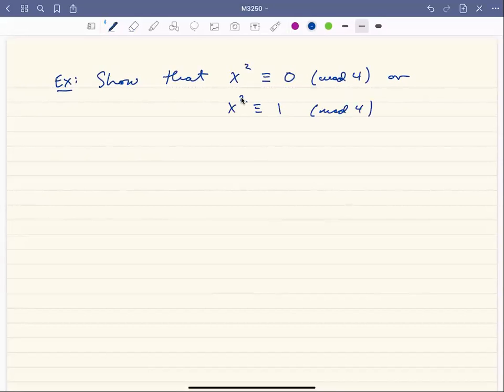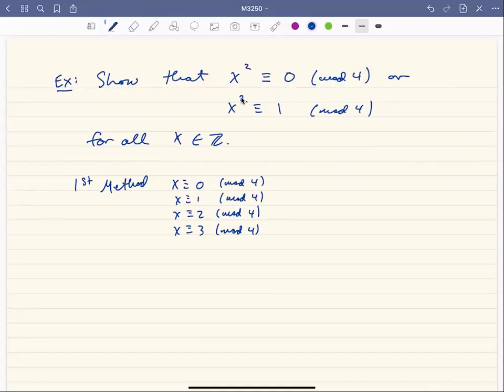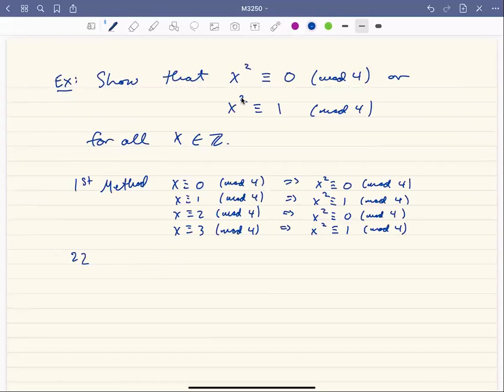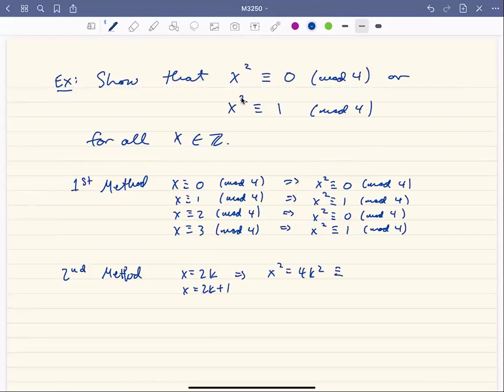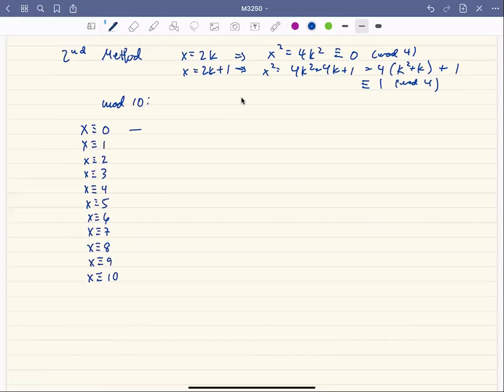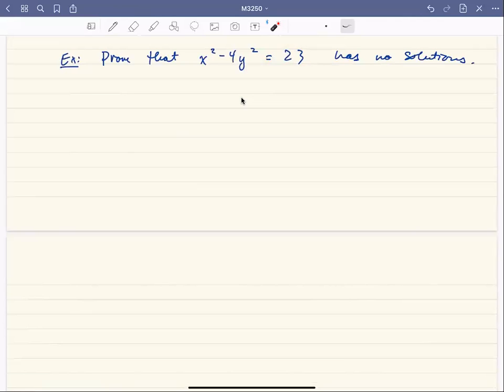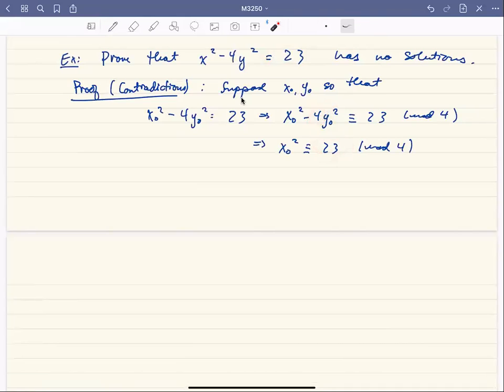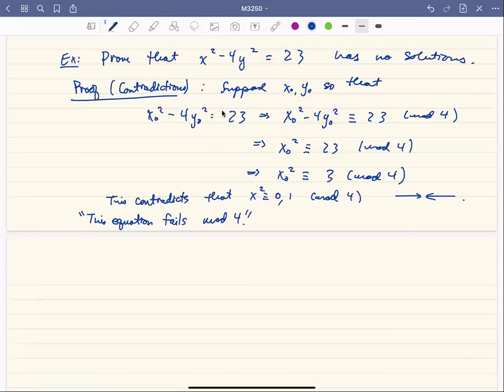Squares Mod 4